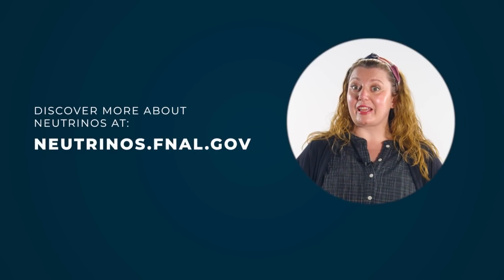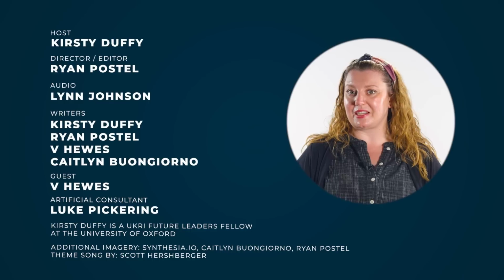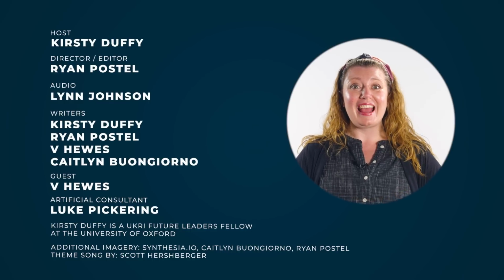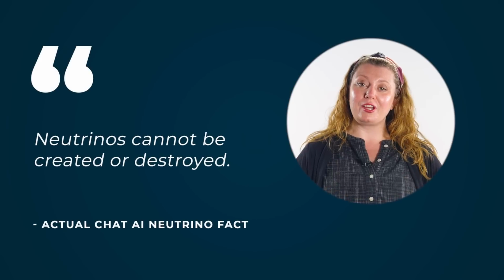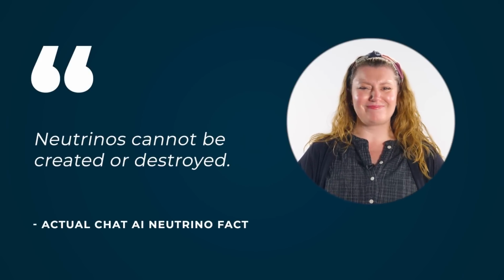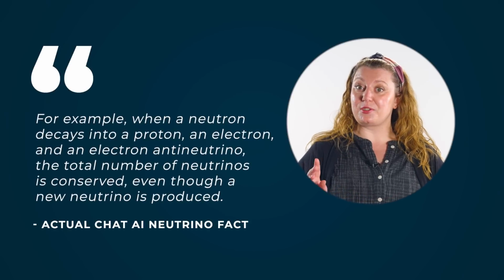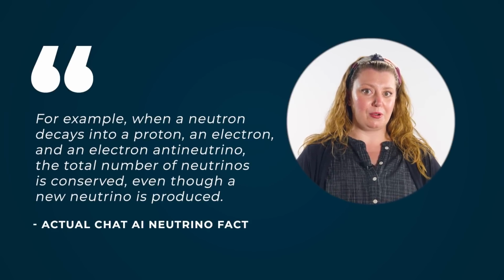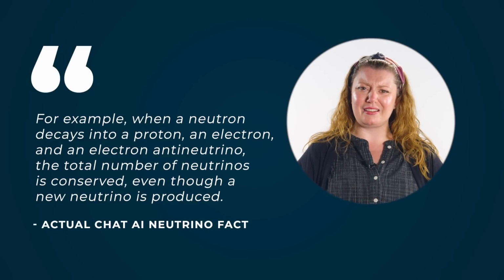Can AI do neutrino physics? | Even Bananas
Artificial intelligence services are the current trend, but can AI replace neutrino physicists? Join Dr. Kirsty Duffy and Postdoctoral Researcher and AI expert, V Hewes, as they discuss the possibilities of using the latest machine learning technology in neutrino research.

Production Credits:
Host: Kirsty Duffy
Writers: Kirsty Duffy, Ryan Postel, V Hewes, Caitlyn Buongiorno
Guest: V Hewes
Director/Editor/Animator: Ryan Postel
Artificial Consultant: Luke Pickering
Additional Imagery: Synthesia.io, Caitlyn Buongiorno, Ryan Postel
Theme Song: Scott Hershberger

0:00-0:32 - Intro
0:32-1:40 - AI vs Machine Learning
1:40-4:55 - Uses in neutrino research
4:55-5:51 - Cosmological redshift
5:51-6:15 - Conclusion
6:15-7:05 - False neutrino facts